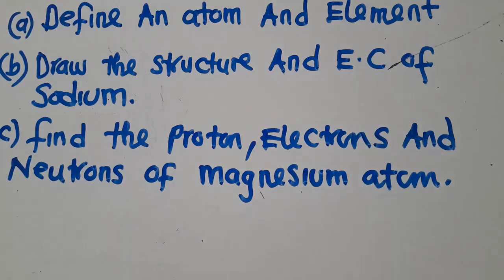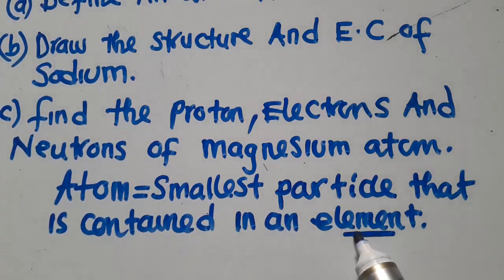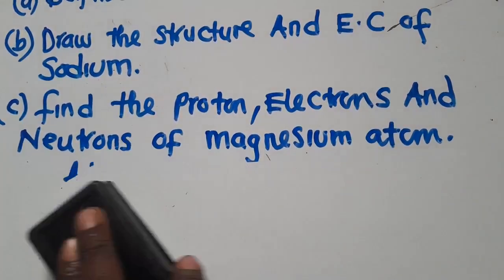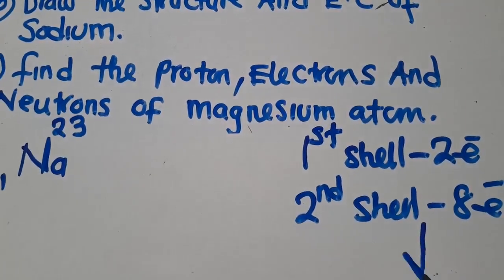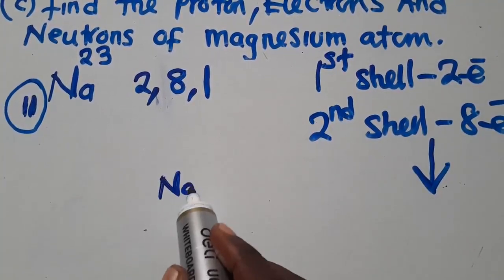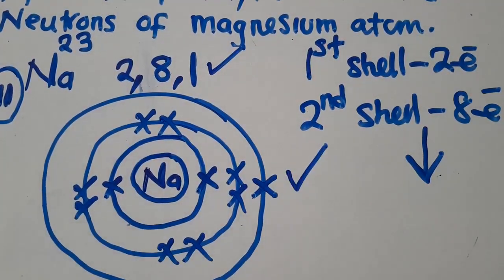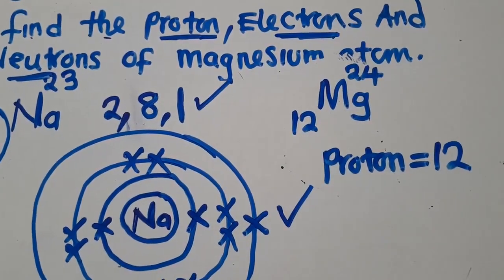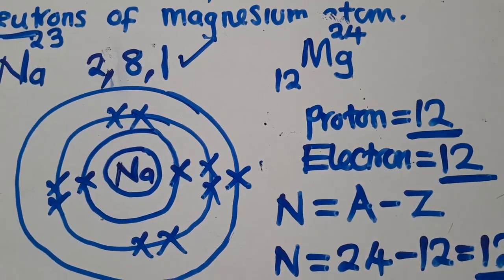Chemistry - Atoms,Elements, Structural formula And Electronic Configuration - Well Explained